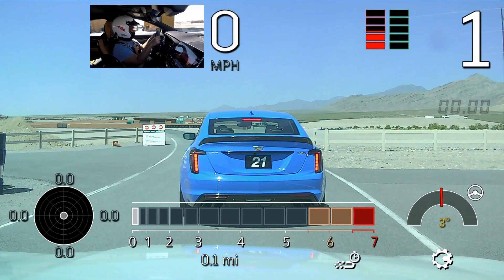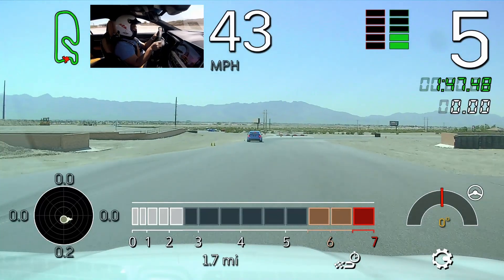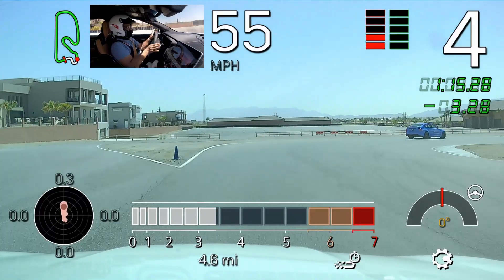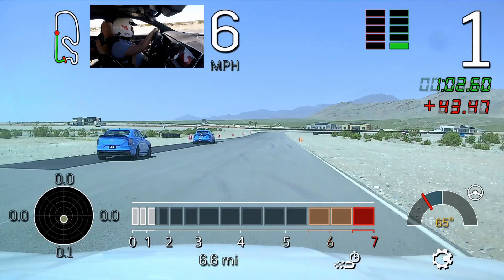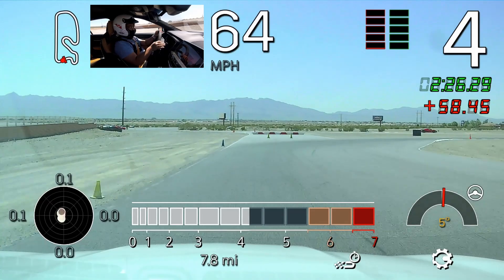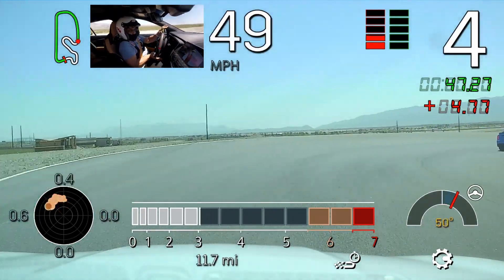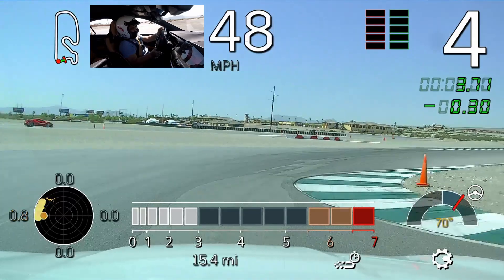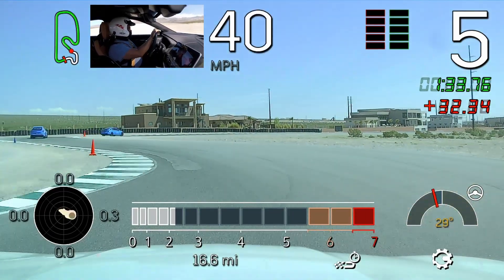Cadillac V Performance Academy - Day 2 Track Session 2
This is the second track session on Day 2.